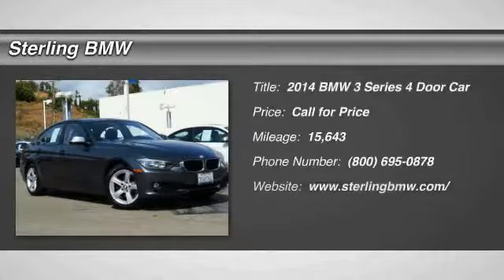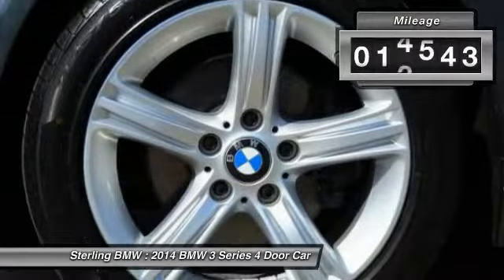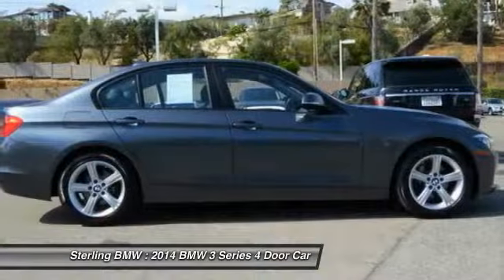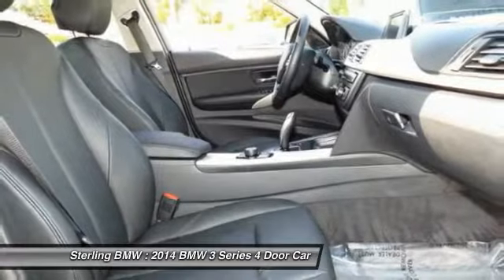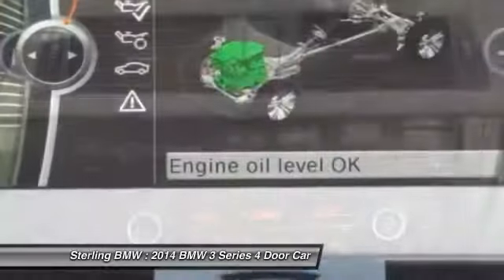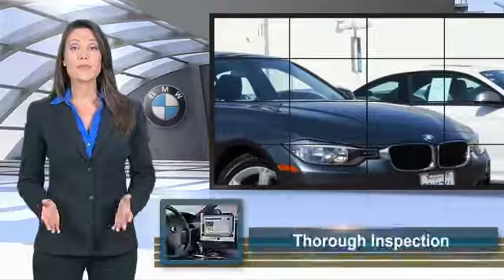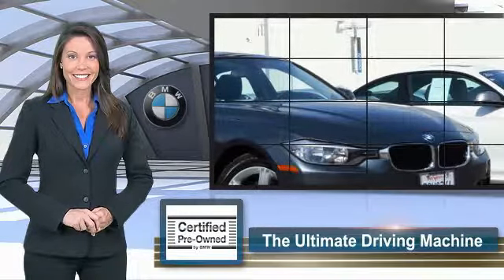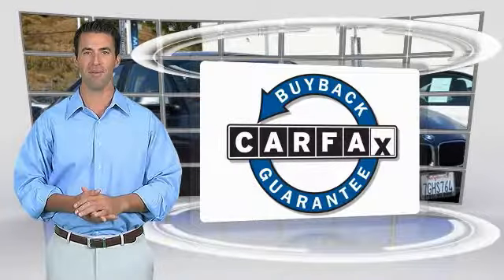2014 BMW 3 Series Newport Beach CA 37464L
2014 BMW 3 Series 320i

Sterling BMW
3000 W. P.C.H

BMW Certified, CARFAX 1-Owner, LOW MILES - 15,629! EPA 36 MPG Hwy/24 MPG City! Sunroof, iPod/MP3 Input, CD Player, Dual Zone A/C, Keyless Start, Onboard Communications System, Rear Air, MOONROOF, Turbo, Alloy Wheels CLICK ME! KEY FEATURES INCLUDE: Rear Air, Turbocharged, iPod/MP3 Input, CD Player, Onboard Communications System, Aluminum Wheels, Keyless Start, Dual Zone A/C. MP3 Player, Keyless Entry, Steering Wheel Controls, Child Safety Locks, Heated Mirrors. OPTION PACKAGES: MOONROOF, POWER FRONT SEATS W/DRIVER SEAT MEMORY, TRANSMISSION: 8-SPEED AUTOMATIC W/STEPTRONIC (STD). 6 years/100,000 miles, Up to 2-Years/50,000-Miles plus balance of original warranty (4-Year/50,000-Miles), 24-Hour Roadside Assistance, Comprehensive Inspection and Reconditioning, $0 Maintenance for the first 4 years or 50,000 miles, Trip-Interruption Services, Trip-Planning Services, Carfax Vehicle History Report BMW 320i with Mineral Grey Metallic exterior and Black SensaTec interior features a 4 Cylinder Engine with 180 HP at 5000 RPM*. EXPERTS ARE SAYING: Approx. Original Base Sticker Price: $32,800*. Pricing analysis performed on 5/12/2017. Horsepower calculations based on trim engine configuration. Fuel economy calculations based on original manufacturer data for trim engine configuration. Please confirm the accuracy of the included equipment by calling us prior to purchase.